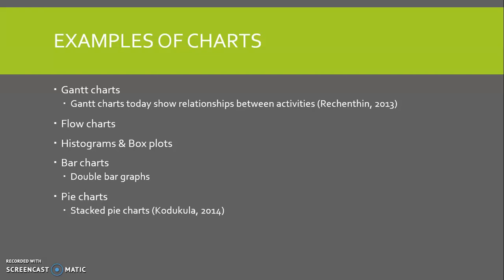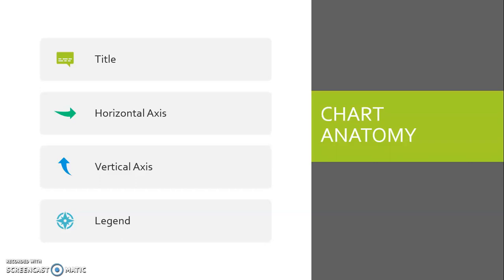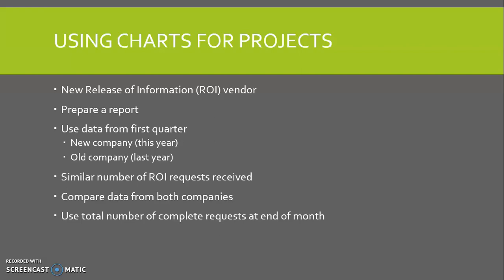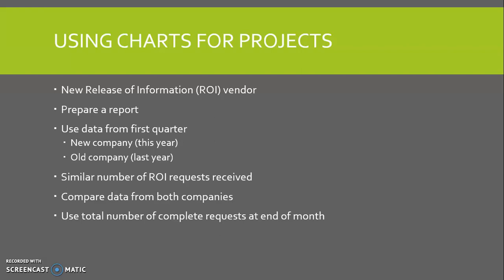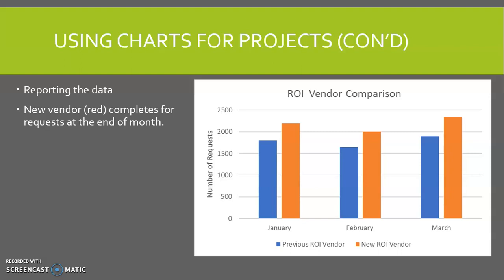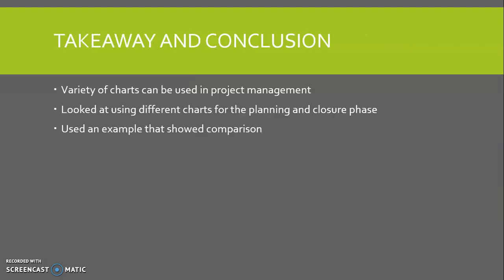HIM5342 PazO PMTools